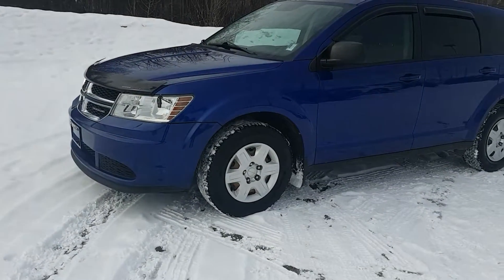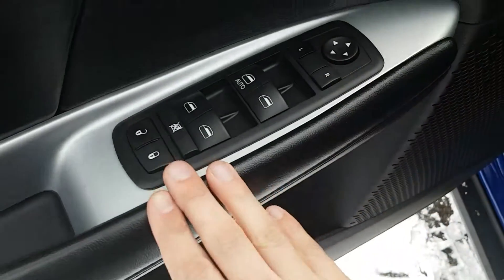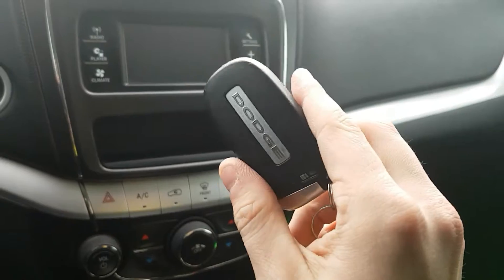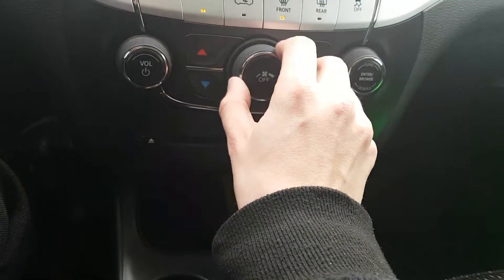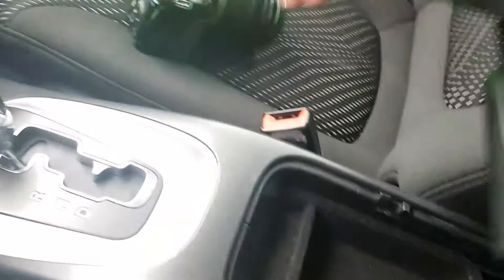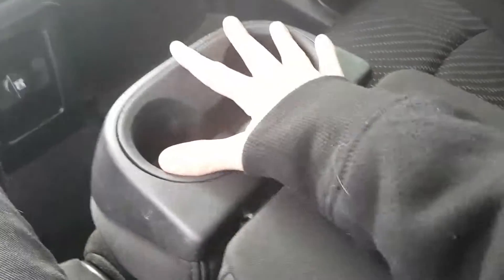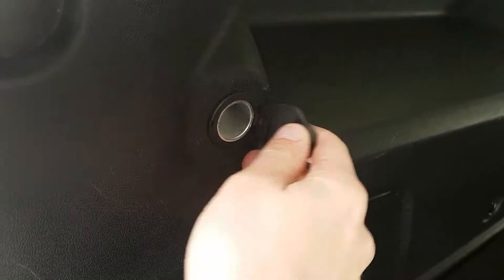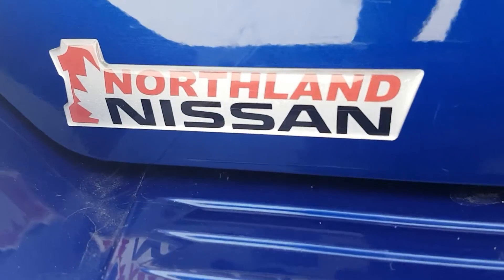2012 Dodge Journey SE|Northland Nissan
A Brief Walkthrough of The 2012 Dodge Journey SE (Blue) 16RO426410 (Video By Averry Clarke)

1995 20 Ave, Prince George, BC V2L5R7